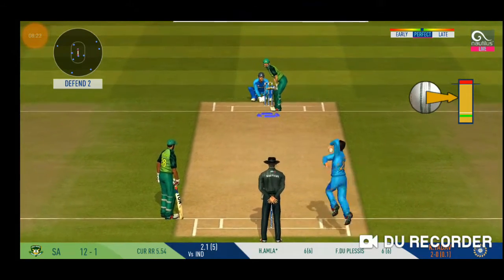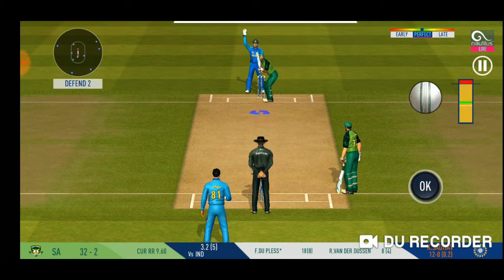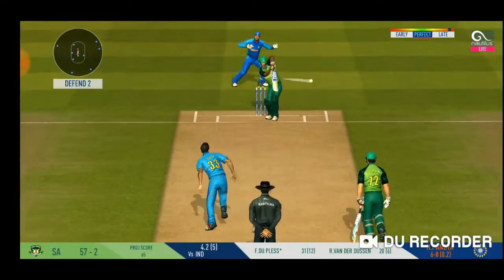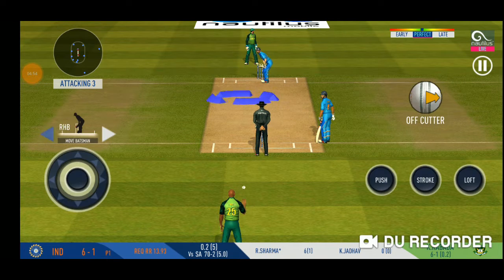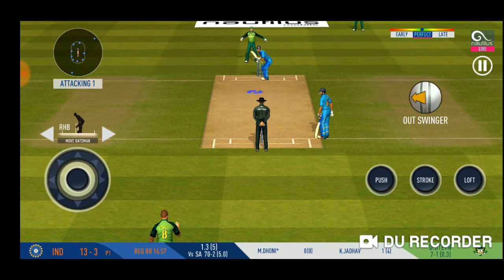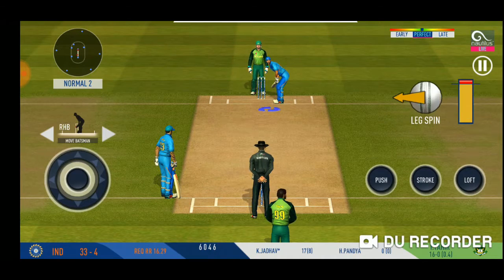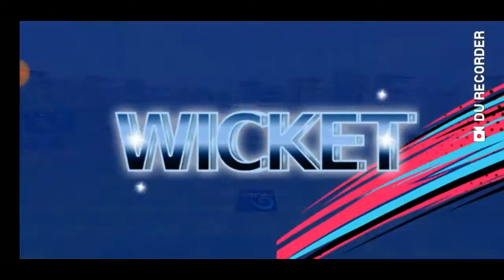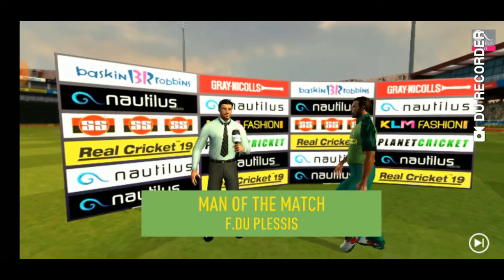World Cup 2019 Match || Southampton || India Vs South africa || Real Cricket 19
Catch the action of First world cup match in Real cricket 2019 between India and South Africa.